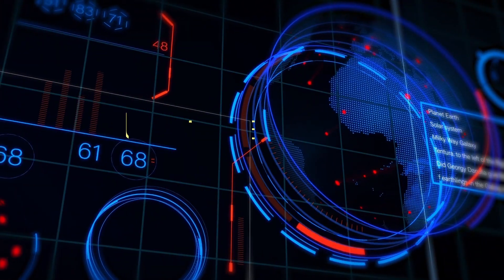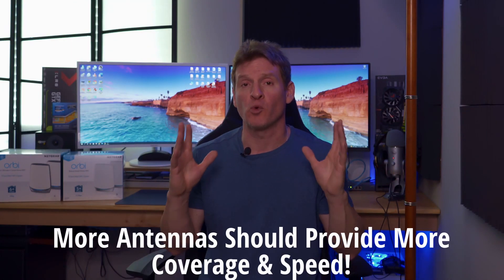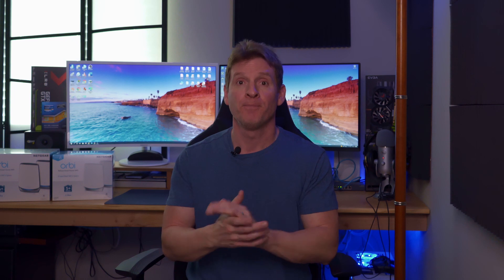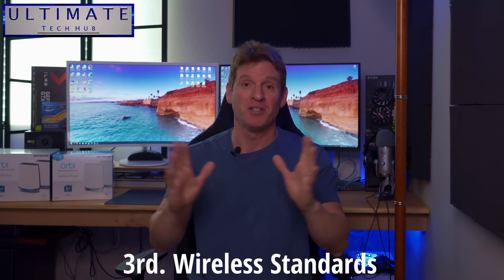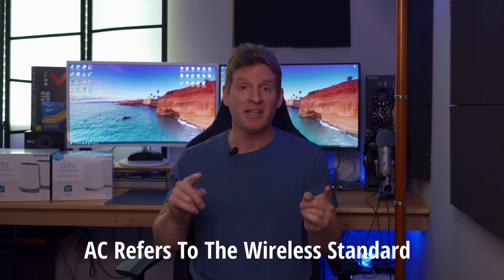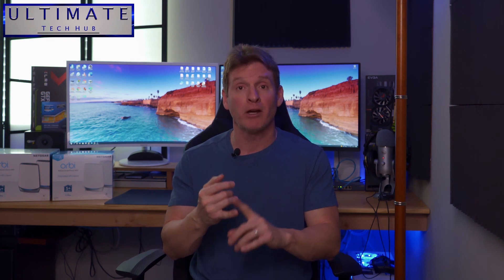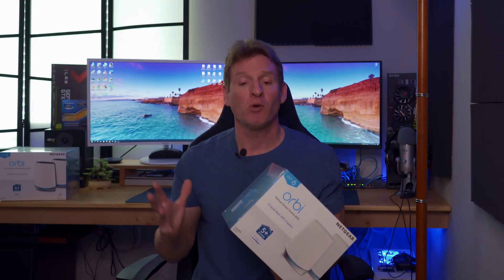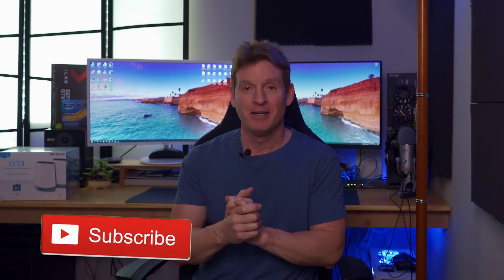TOP 5 WIRELESS FEATURES 2023 | SECURITY, SPEEDS & MORE!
On today's episode we guide you through 5 Important wireless router specifications. Knowing these 5 important router specifications will help you when you are looking to buy a new wireless router. If you have any questions about this video please leave them in the comments down below. Thanks again for watching the Ultimate Tech Hub Channel!

Best Deals On Bulk Cat6:
TRUE CABLE Cat6 Riser (CMR), 1000ft, Blue, 23AWG
CAT6 Plenum (CMP) Cable 1000FT 23AWG 550MHz 10Gigabit

FLASH SALE!!!

0:00:00 Introduction
0:01:03 Antennas
0:01:46 Frequency Channels
0:02:38 Wireless Standards
0:03:07 Wireless Speeds
0:04:00 Wireless Router Security